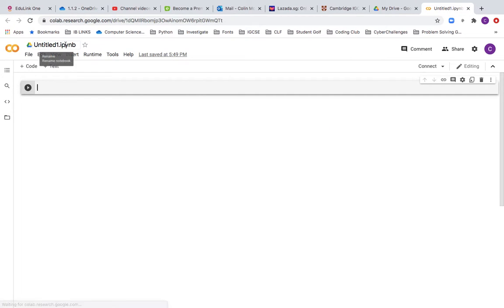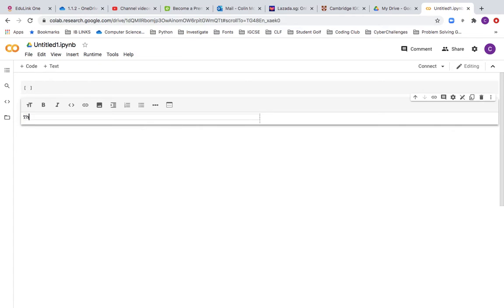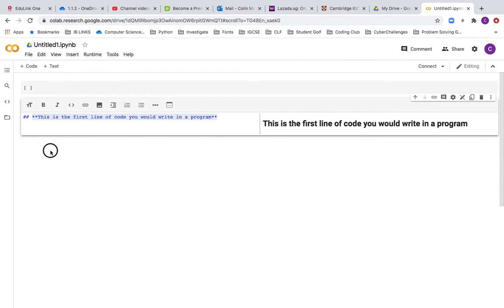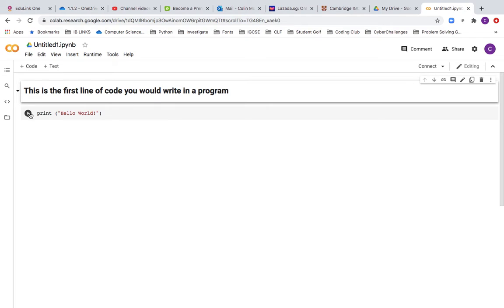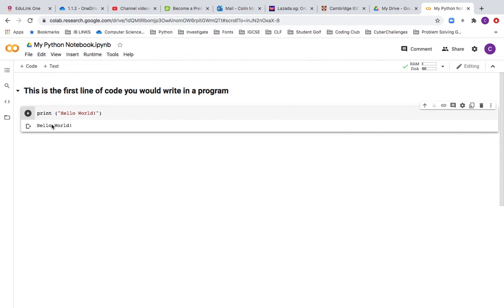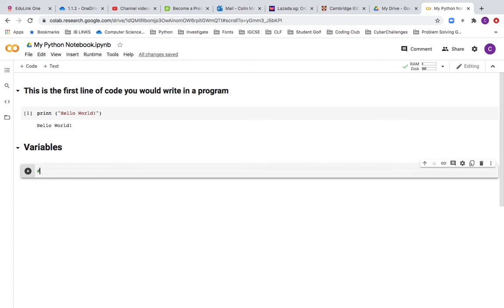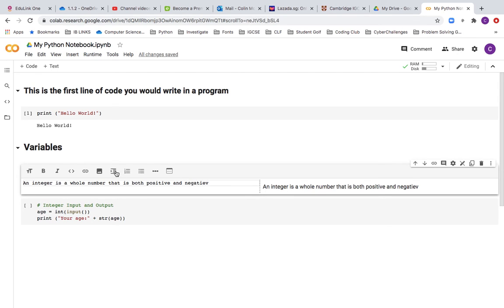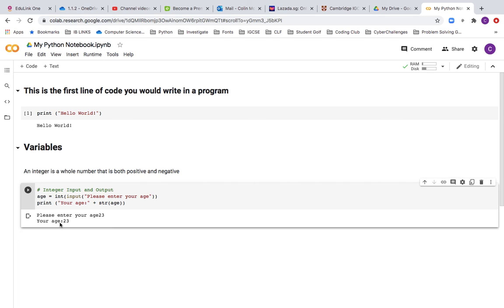Juypter Notebook Creations